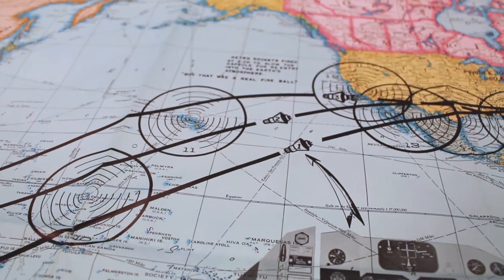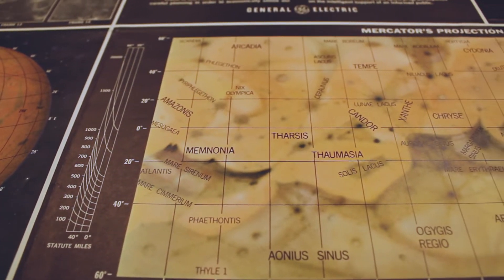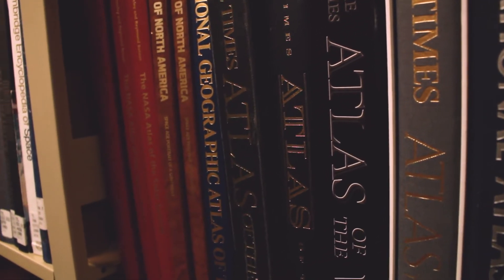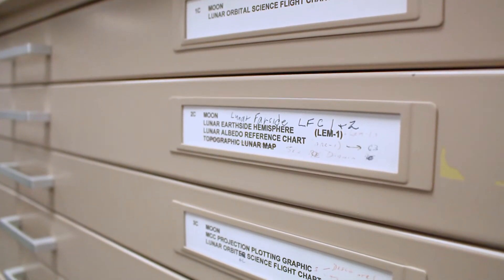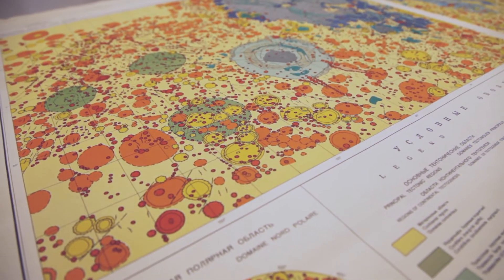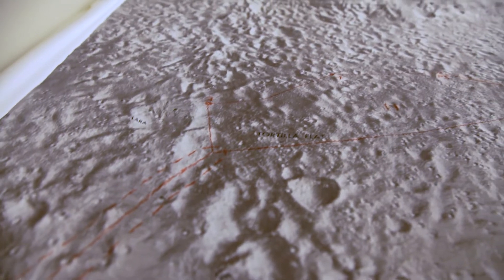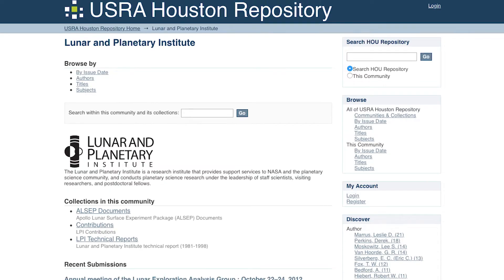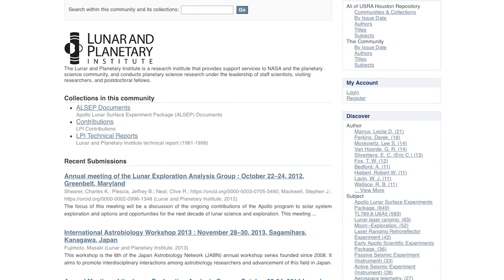LPI@50: David Bigwood, Senior Technical Librarian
To celebrate the Lunar and Planetary's (LPI) 50th anniversary, we asked staff what the LPI means to them and to share their thoughts on the last 50 years of planetary science. Watch this video featuring David Bigwood as he reflects on how the library has changed through the years.